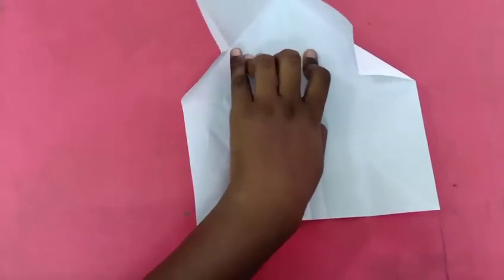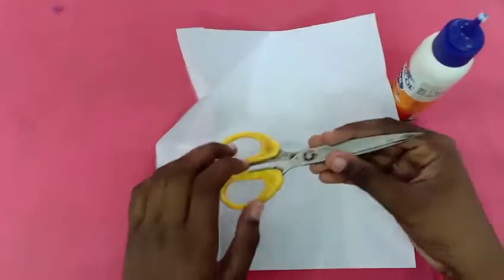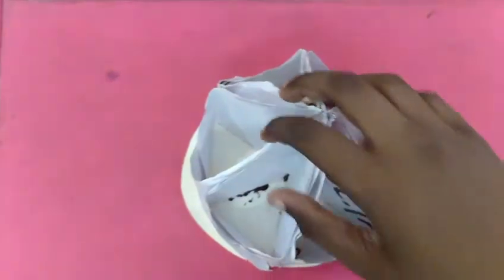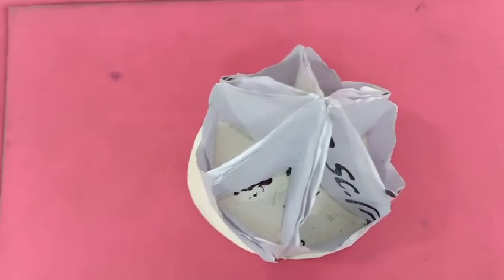How to make pen or pencil stand with paper by Aarsh arts & crafts